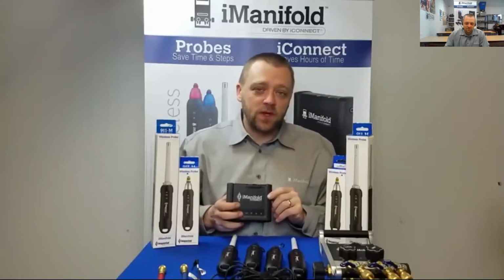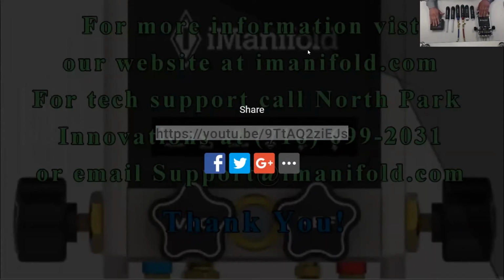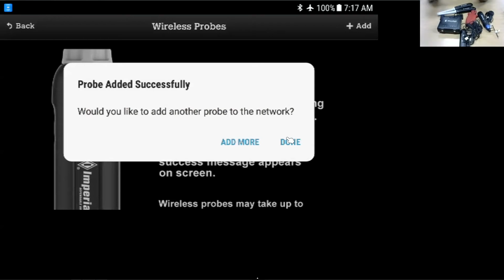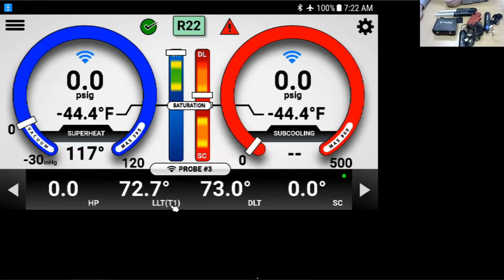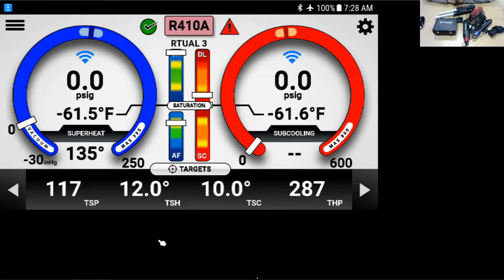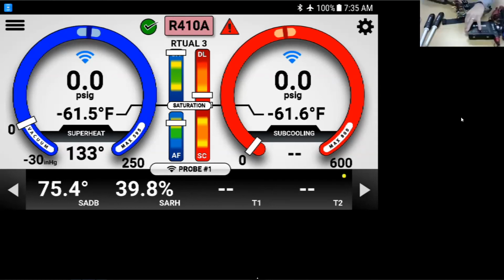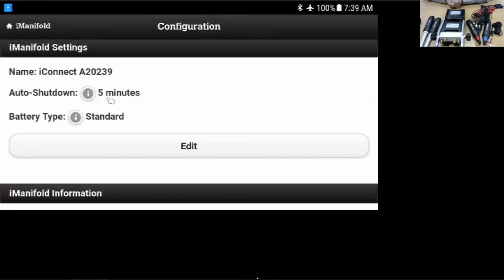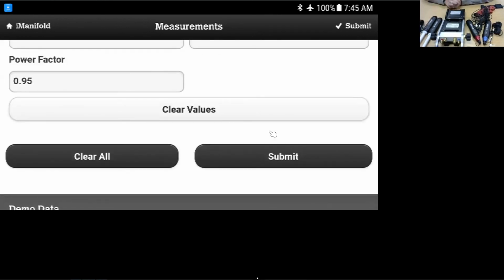Starting Up With the iManifold & iConnect